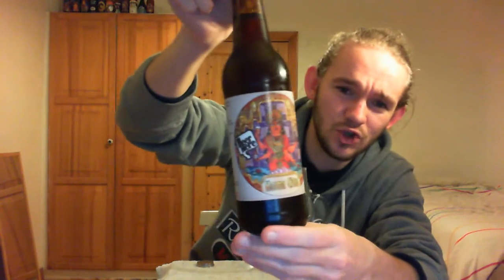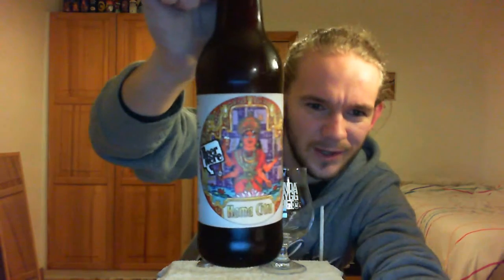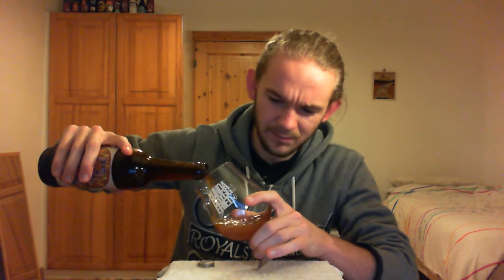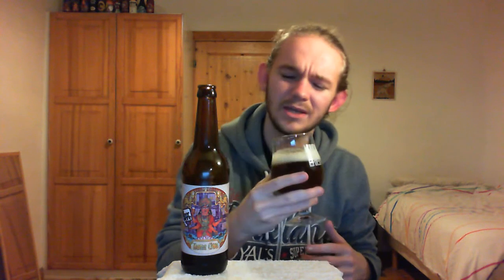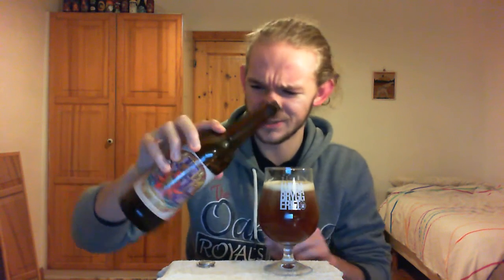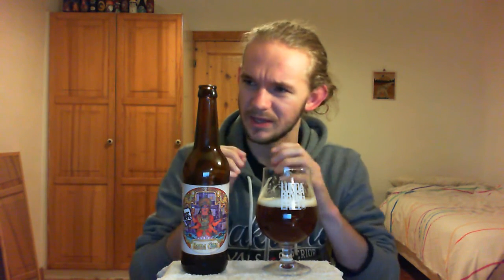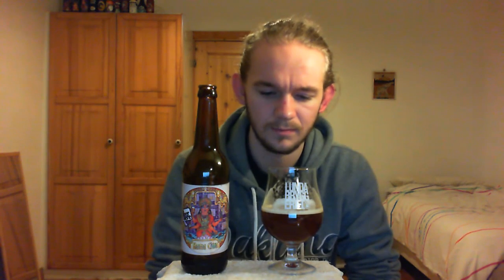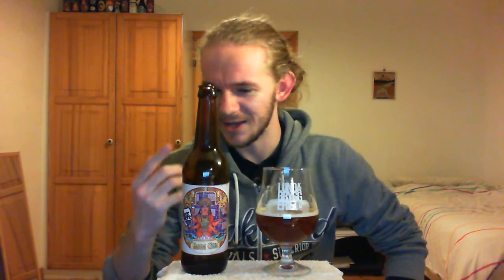Beer Review #620: Beer Here - Kama Citra (Denmark)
Review of the Karma Citra, a Brown Ale from Bere Here, a Gypsy Brewery from Denmark